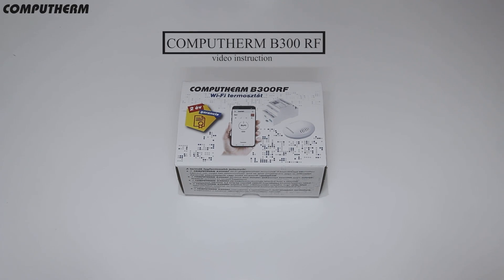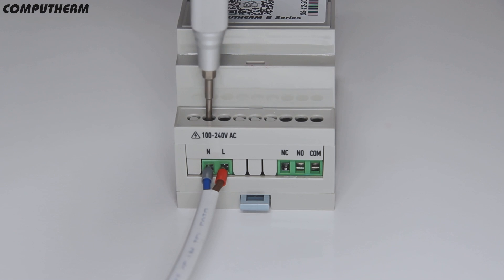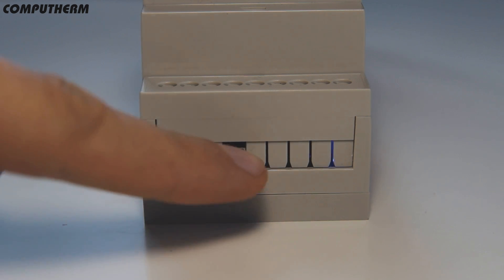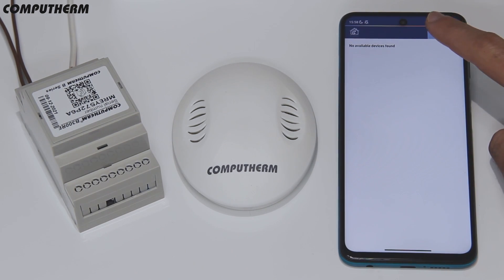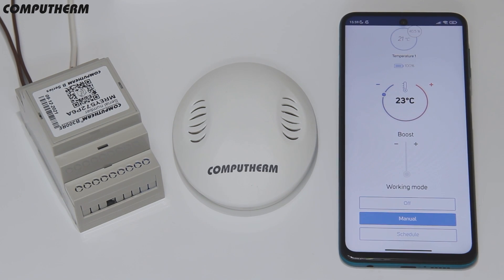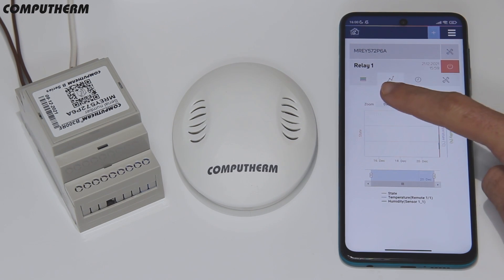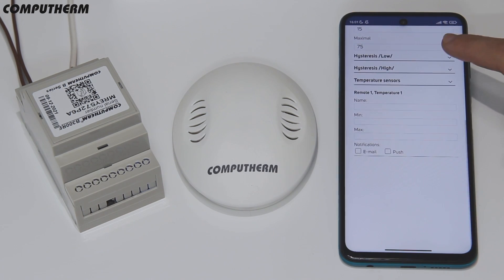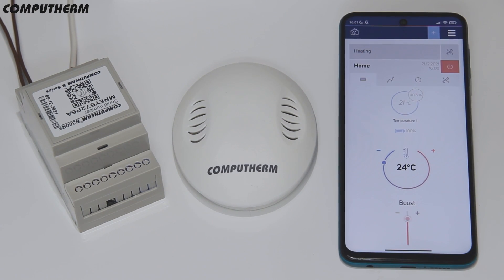How to Install Computherm B300RF Wi-Fi thermostat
In this step-by-step tutorial, learn how to install Computherm B300RF Wi-Fi thermostat.👩‍🔧